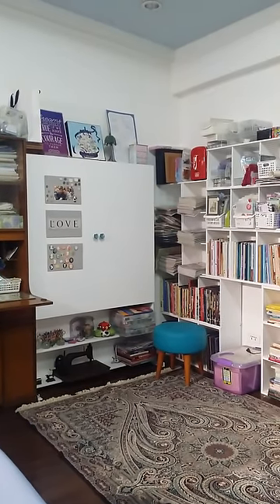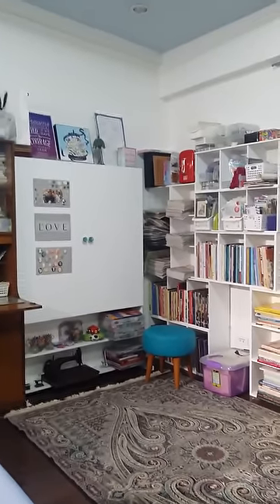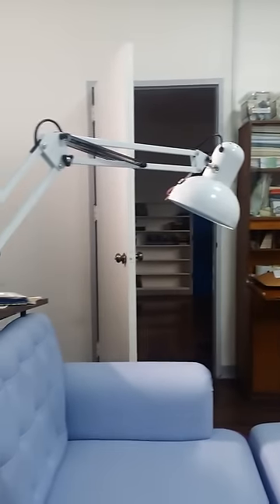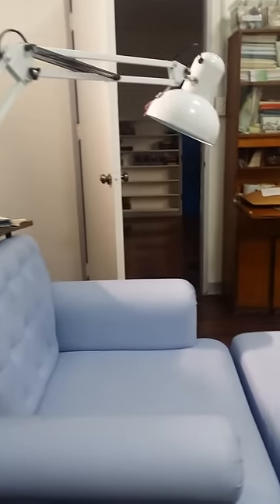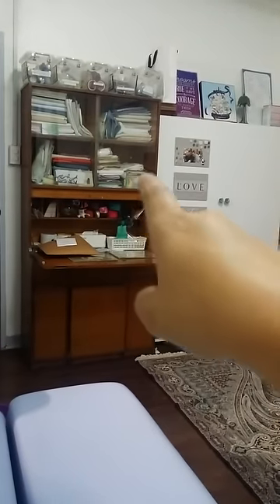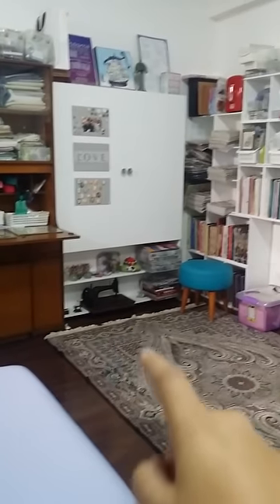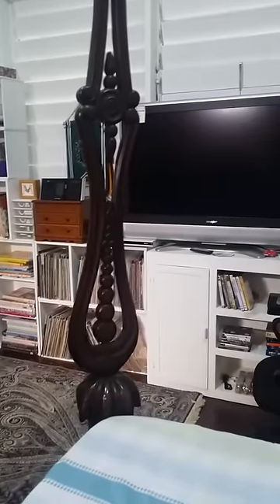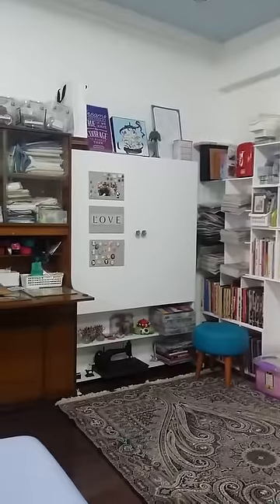Quick tour of my Stitching Corner.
Quick video of my setup. I took this last June 24... Just remembered to post it now :)